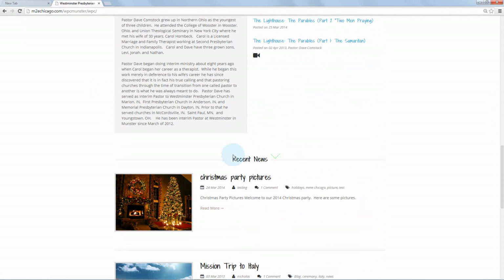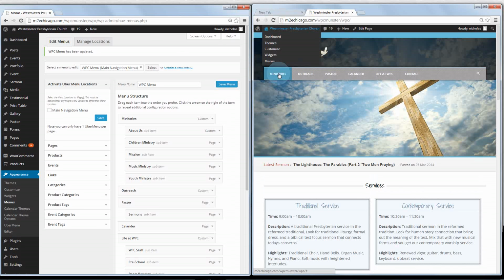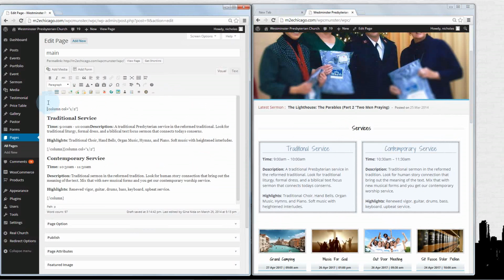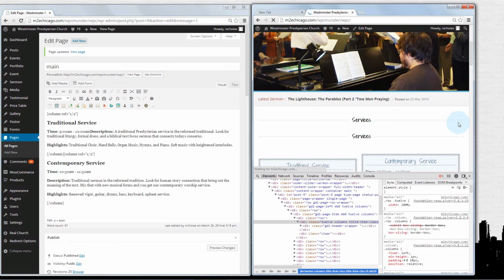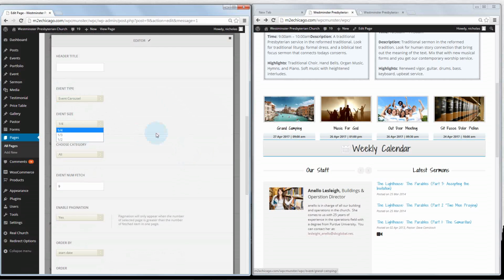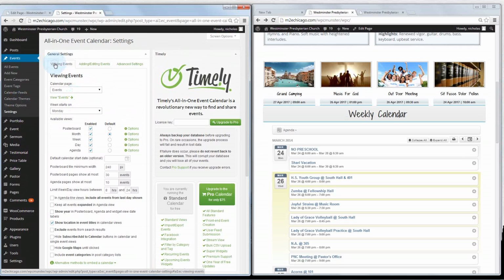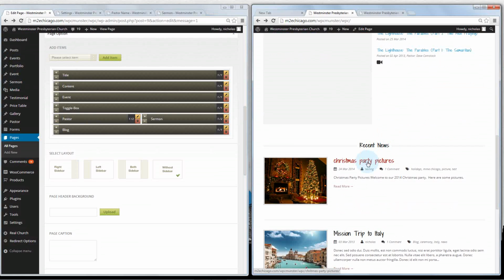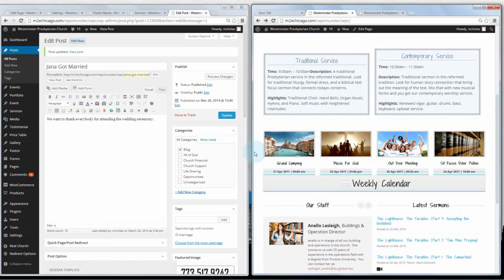the real church how to manage the home page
How to edit WPC Munster Home Page from the backend.